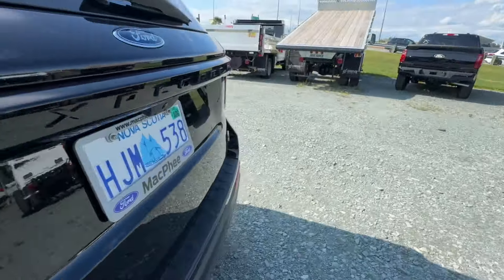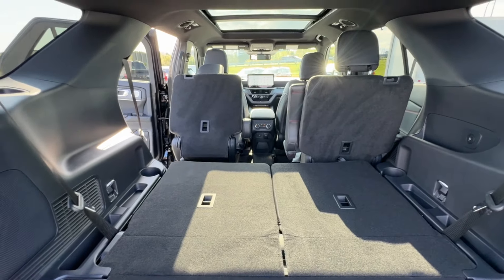400HP SUV / 2025 Ford Explorer ST Review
2025 Ford Explorer ST in Agate Black. 3.0L EcoBoost V6 400HP 415TQ, ST Performance Brakes and Suspension, ST Branded Leather/Suede Seats with Heat/Cool. Twin Panel Moonroof, LED Lighting, 21" Grey Aluminum Wheels.

(Uploaded by DataDriver).